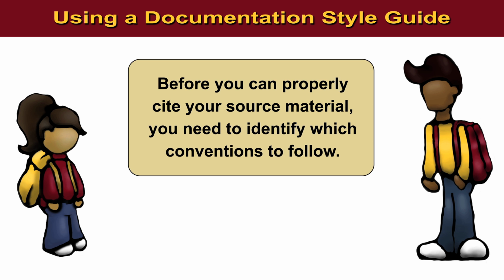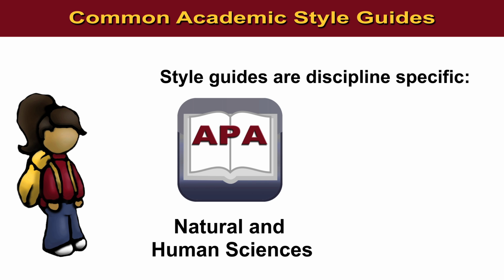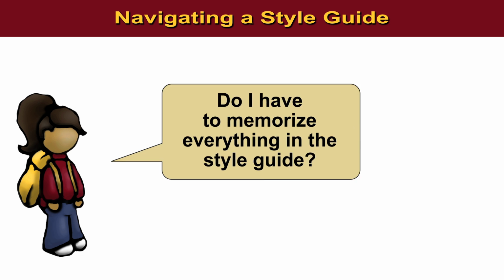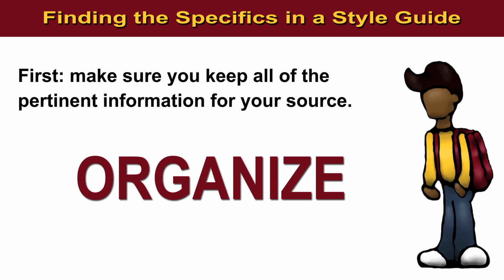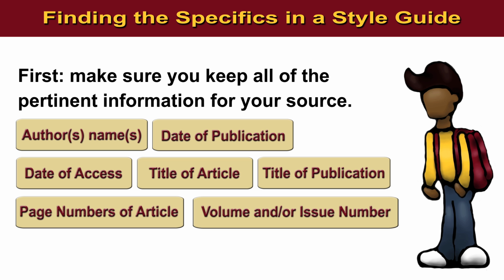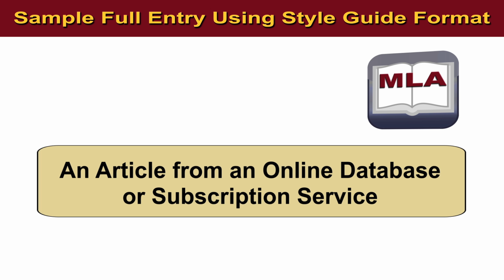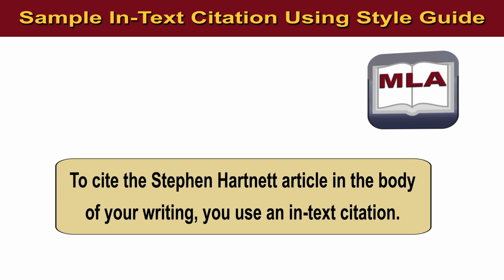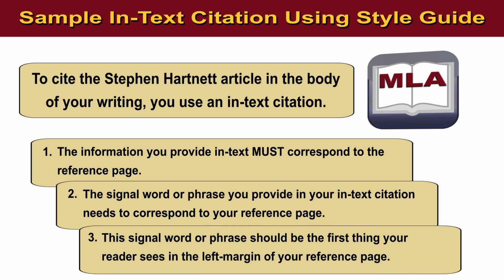Understanding Plagiarism: Using A Documentation Style Guide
This video explains documentation style guides as an important resource for citing source material in your writing. The video provides examples of citation formatting that meet the criteria of a style guide.